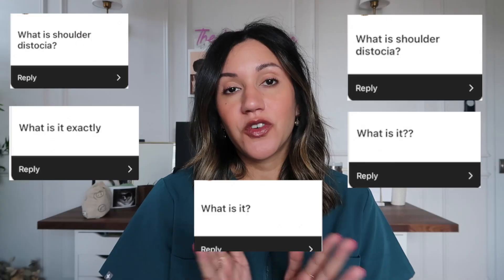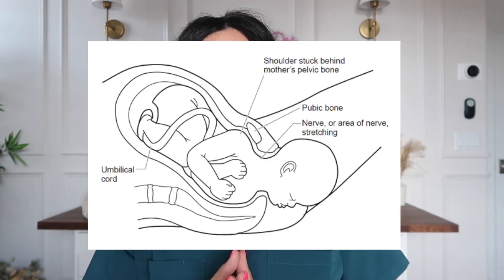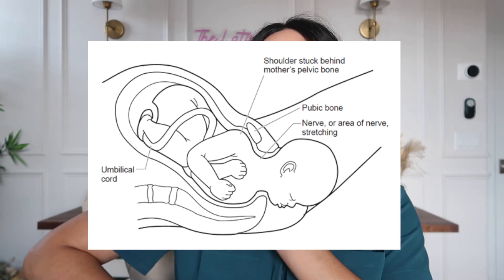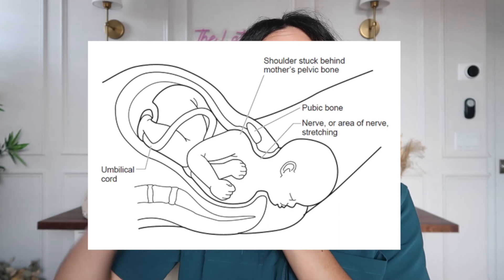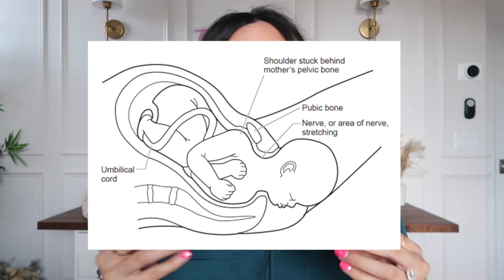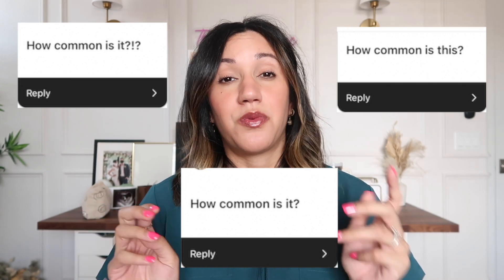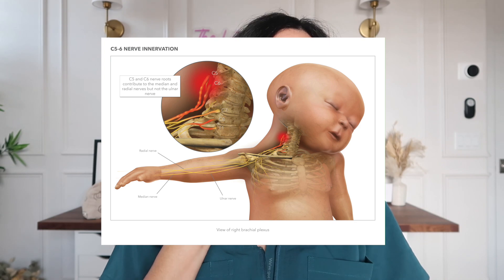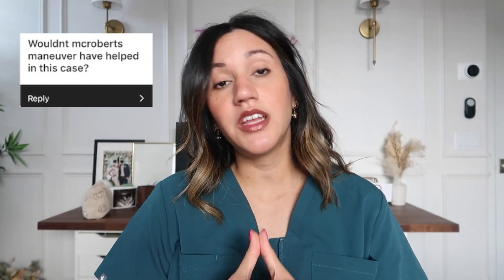Shoulder Dystocia: Risk factors, why it happens and what can we do?!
Shoulder Dystocia: truly a nightmare situation. I hope this video helped you understand what a shoulder dystocia is and how we're trained to manage them. I love you all so much. As always leave any questions down below.
*My blog posts are in English AND Spanish!